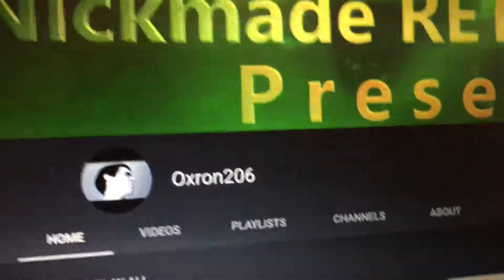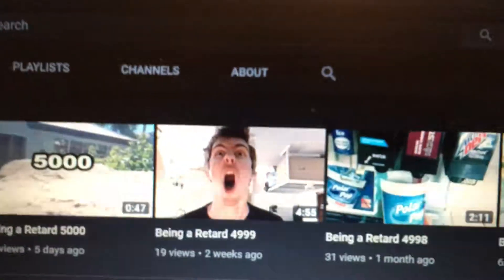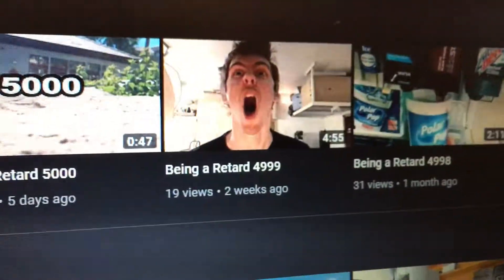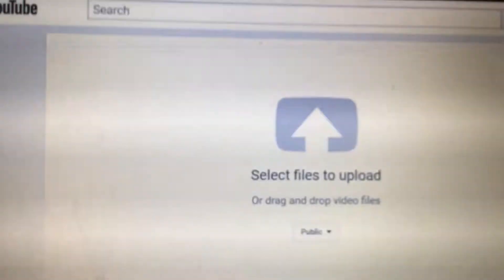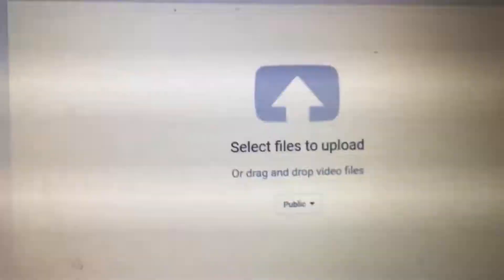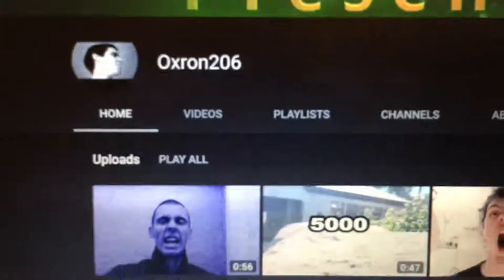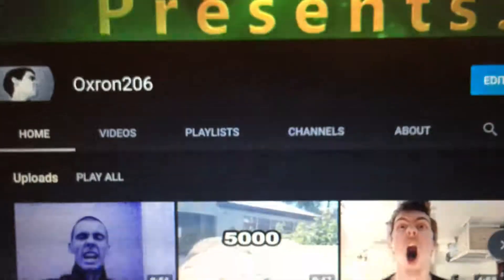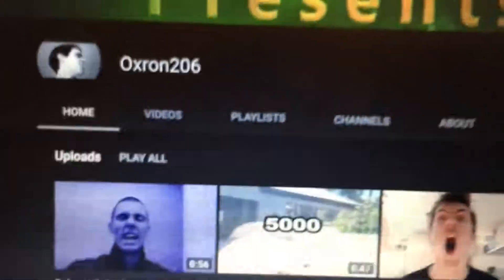Being a Retard 5002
NEW BUGGY MATERIAL THEME IS BUGGY